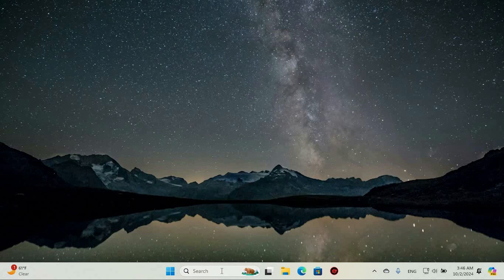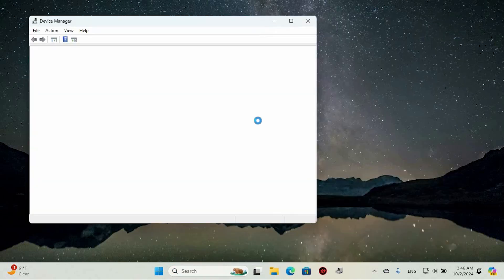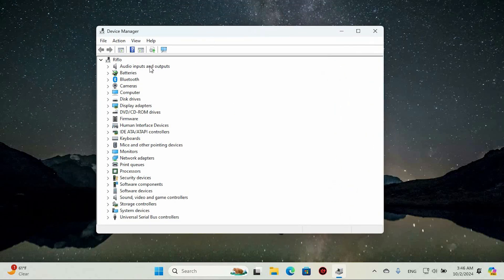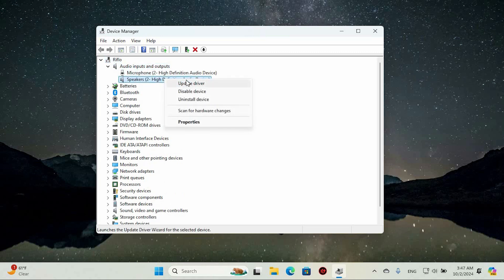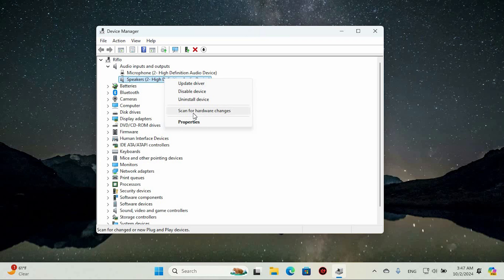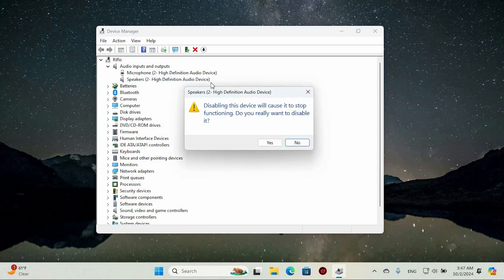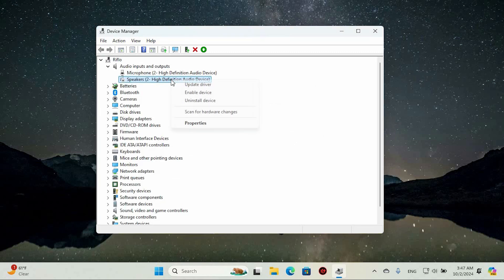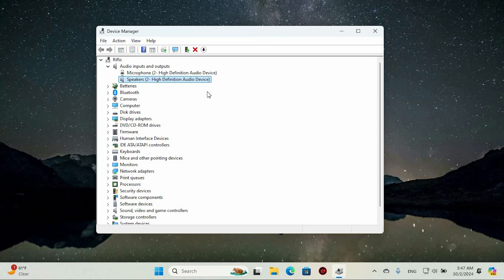How To Restart Audio Driver In Windows (2025) - Easy Fix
In this video, we will explain to you about: How To Restart Audio Driver In Windows (2025) - Easy Fix